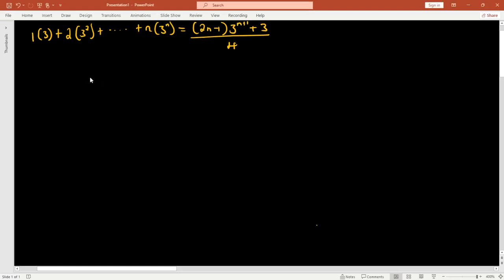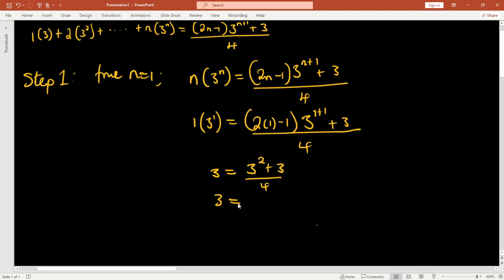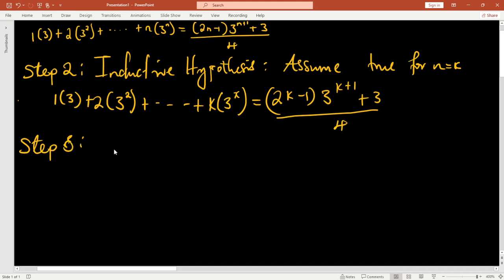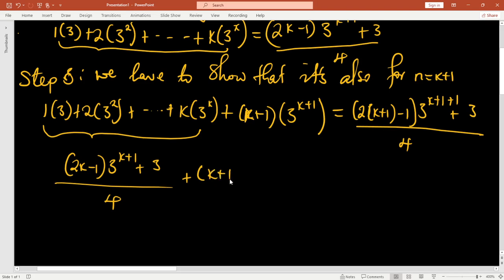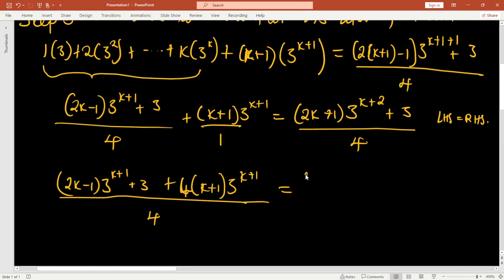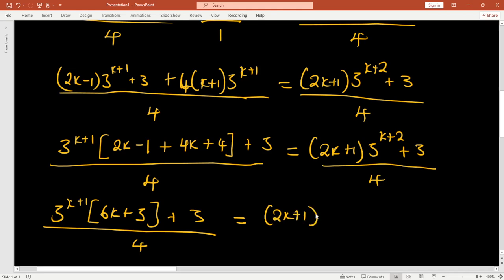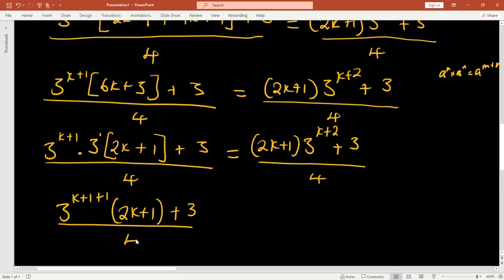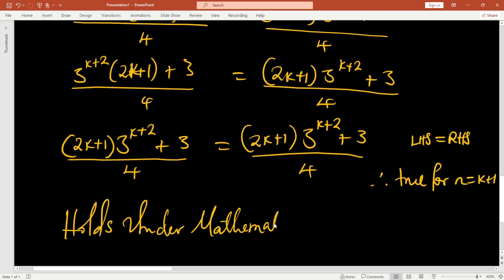A step-by-step guide for Mathematical Induction